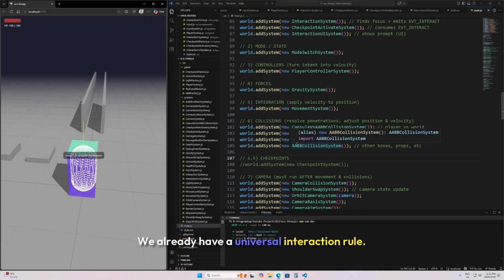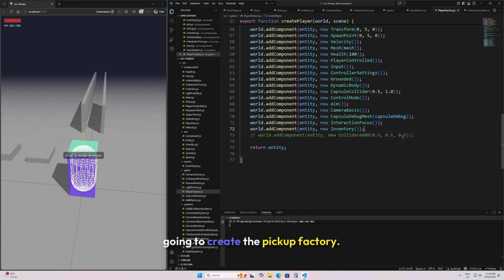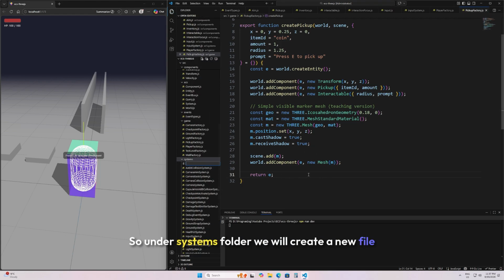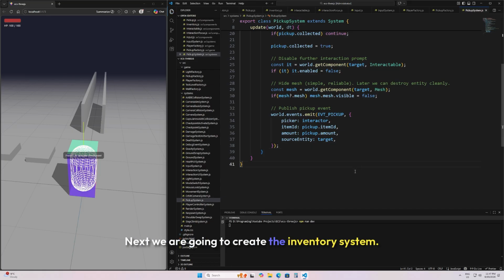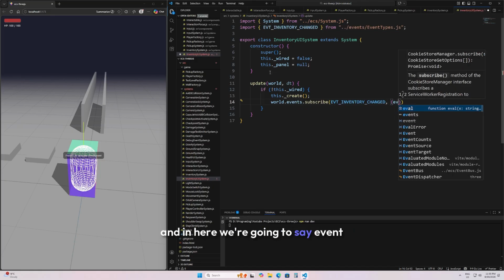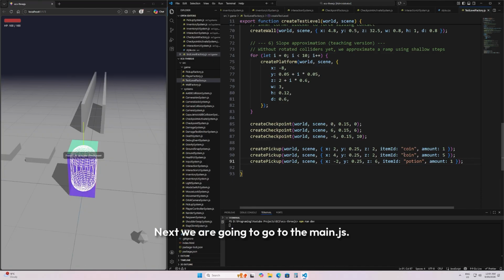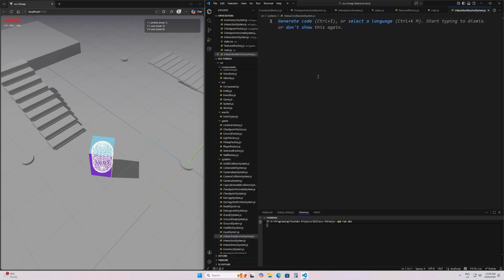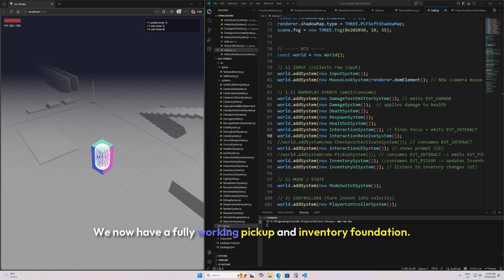Build a Pickup & Inventory System in ECS (Press E to Pick Up) | Ep 21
In this episode, we connect item pickups to our reusable interaction pipeline and build the first inventory foundation for the engine.

We already have a universal interaction rule:
get close, press E, emit an interaction event.

Now we use that same architecture for pickups and inventory without hard-coding systems together.

- Add new event types:

- - EVENT_PICKUP

- - EVENT_INVENTORY_CHANGED

Create a Pickup component
- Create an Inventory component on the player
- Build a PickupFactory to spawn collectible items in the world
 - Add a PickupSystem that reacts to interaction events
- Add an InventorySystem that consumes pickup events and updates item counts
- Add an Inventory UI System that listens to inventory changes and updates the UI
- Spawn multiple pickups in the test level and verify the full event chain

Architecture focus

This episode is all about clean ECS design.

- Interaction does not know what pickups are
- Inventory does not know what input is
- Systems publish facts and other systems react

That separation is what keeps the engine scalable as we move toward bigger RPG systems later.

Important note from this episode

Because both checkpoint activation and pickup logic were consuming the same interaction event queue, we temporarily introduced an InteractionResolveSystem to resolve both from one place and keep the pipeline deterministic.

Result

By the end of the episode, the player can:

- walk up to items
- see an interaction prompt
- press E to pick them up
- update inventory counts through events
- see inventory changes reflected in the UI

Next episode, we’ll build a proper inventory interface and an item definition system with names, stack sizes, icons, rarity, and gameplay effects.